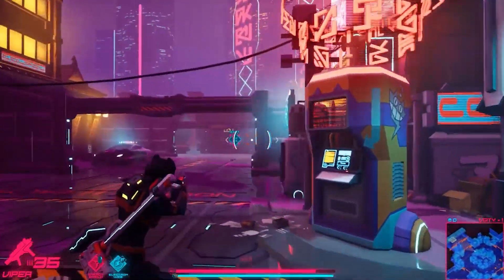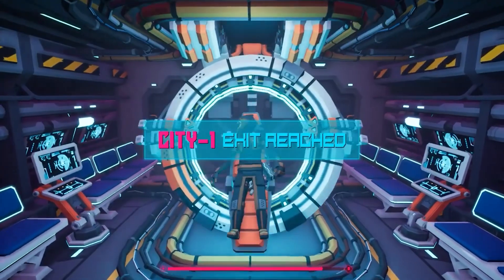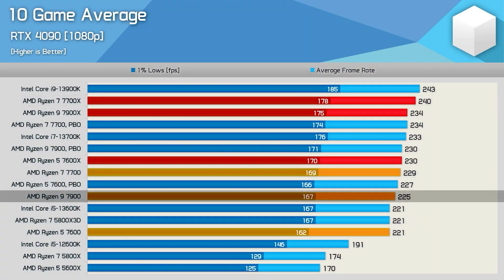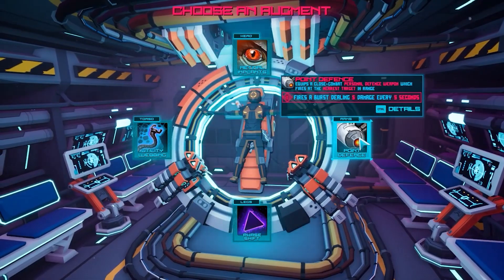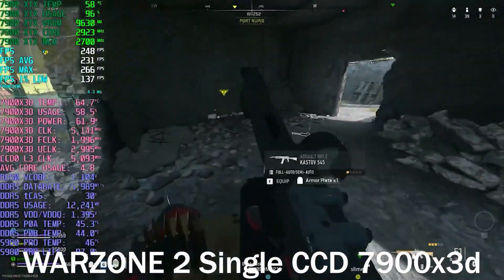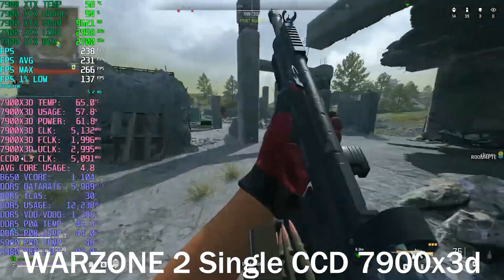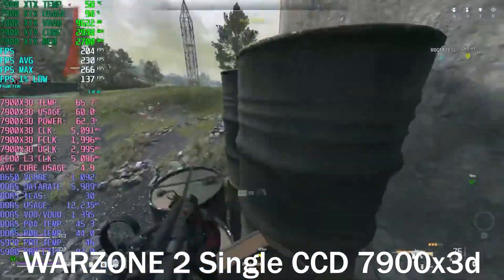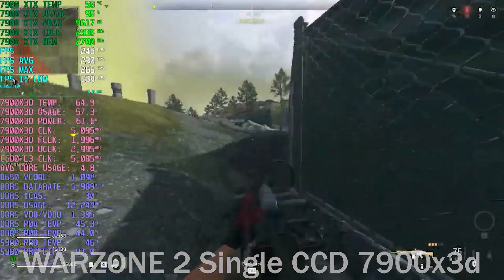AMD Ryzen 5 5600X3D ! | The New Best Budget Gaming CPU 2023 👑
Hey so today we're having some thought around the Previous Leaks of the Ryzen 5 5600X3d and is this CPU will ever be a Good CPU for gaming High End 4K gaming to be more specific
Because there Isn't anything theoretically that would make it a bad cpu for gaming

Timestamps
00:00 Like Please
00:20 What is the Ryzen 5 5600X3d
00:50 Ryzen 5800X3d Ryzen 7600 Relative Performance
01:15 Ryzen 7900X3D Single CCD performance
01:45 why the 5600X3d Is Huge !